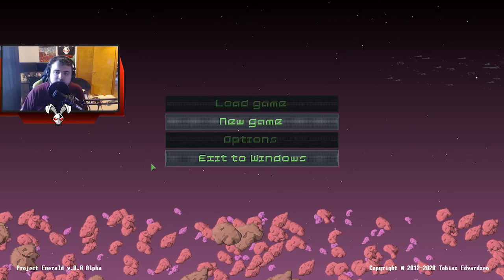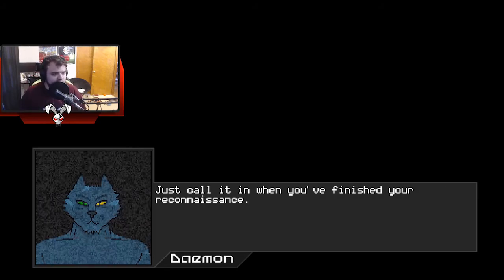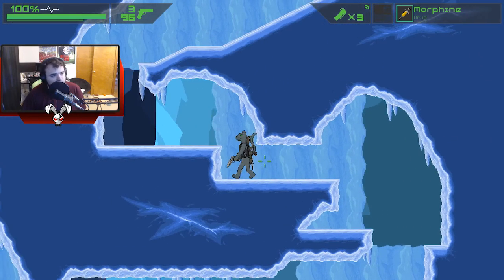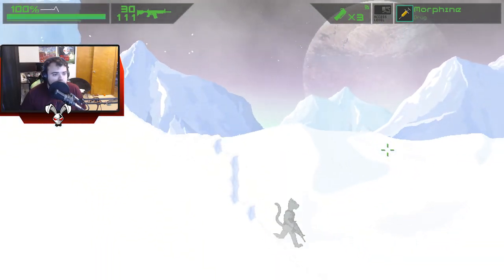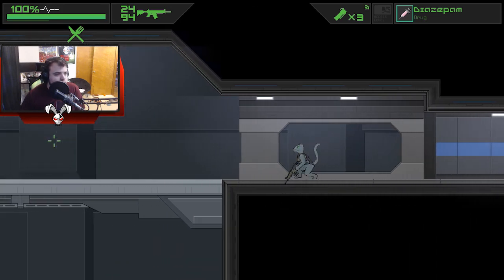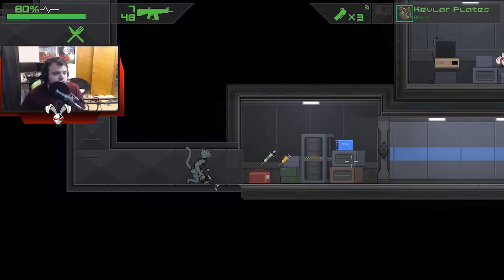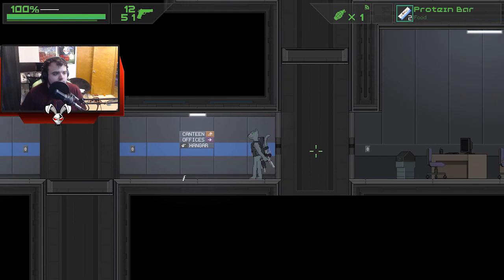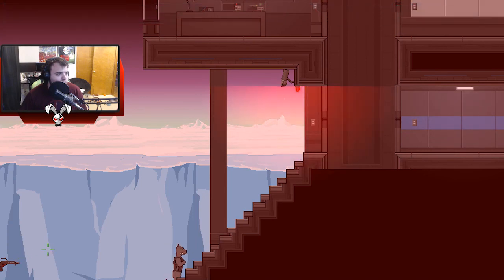Rushaug: Project Emerald - GameJolt Adventures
Check out the some other brand new games!